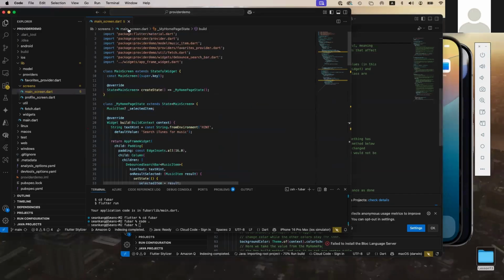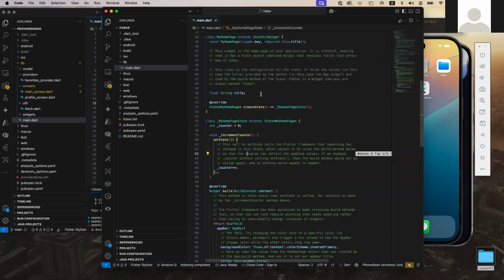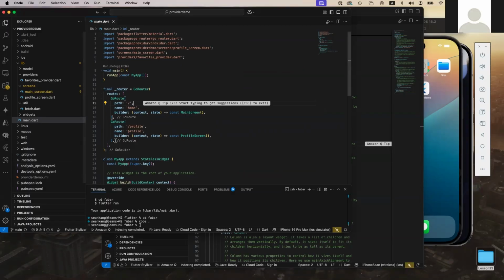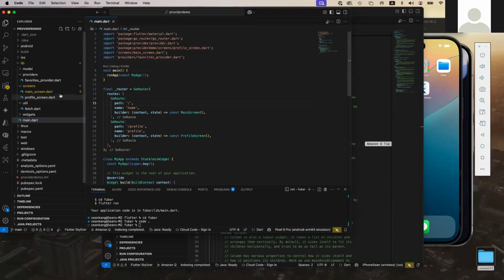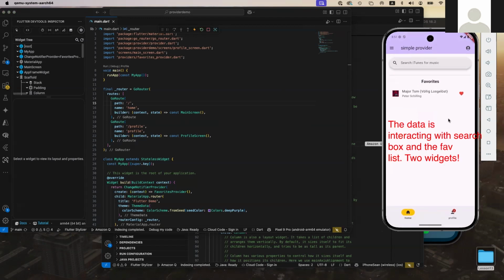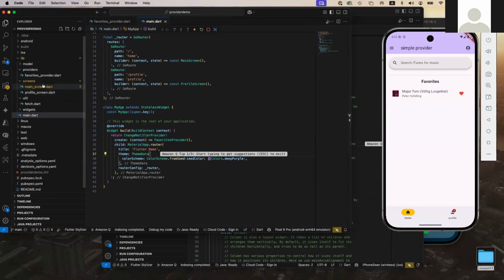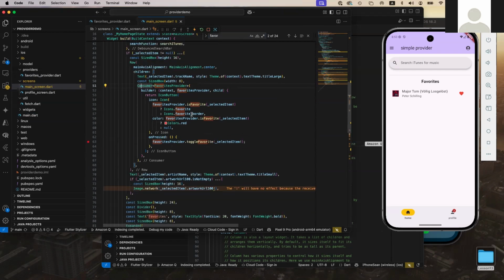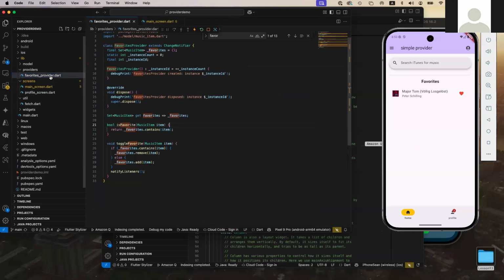Flutter -- Beginner Lectures - Provider State Management - Part 14 of 16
**Flutter Beginner Series – Part 14: Simple State Management with Provider**

Welcome to Part 14 of our 16-part Flutter development series! In this lesson, we introduce **Provider**, one of the simplest and most beginner-friendly state management solutions in Flutter.  Provider is NOT maintained by the flutter team, as I had mistaken mentioned in the video but an external team.

You'll build a small sample app that demonstrates how to manage state across two widgets: a **music search box** and a **favorites list**. You’ll see how Provider helps different parts of the app share and update state in real-time.

* What is Provider and why use it?
* Setting up a basic Provider model
* Sharing state between multiple widgets
* Updating and listening to state changes
* Understanding the limitations of in-memory state

⚠️ This example uses in-memory state only—data is **not persisted** to device storage. Once the app is closed, the favorites list will reset. This keeps the example simple and focused on understanding Provider.

✅ **Pre-requisite**: We assume you’ve already gone through the previous lessons in the series to understand Flutter basics and setup.